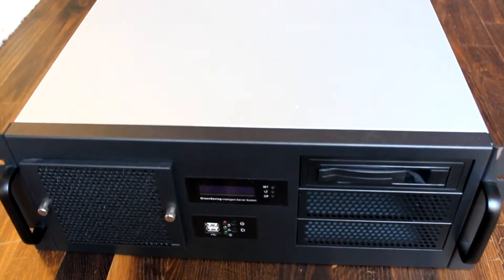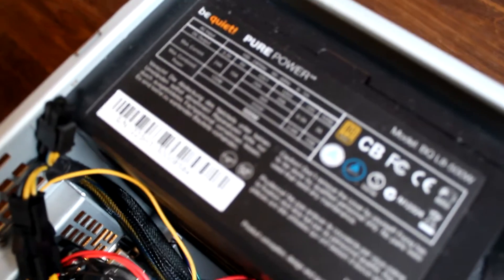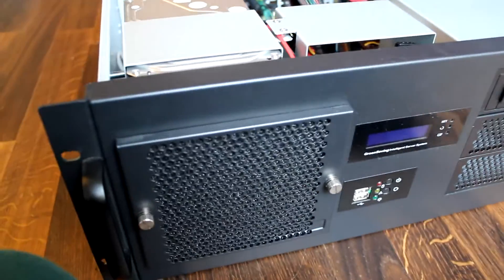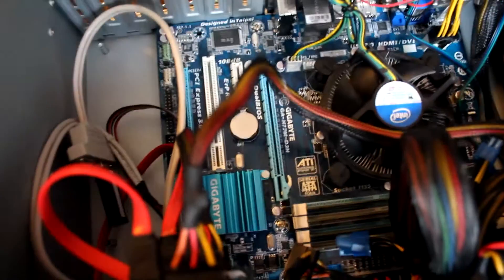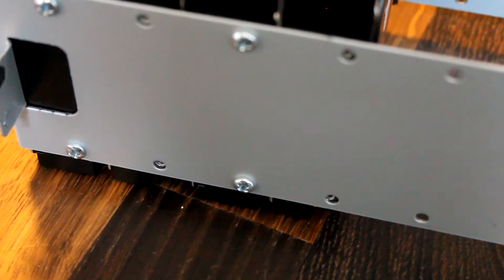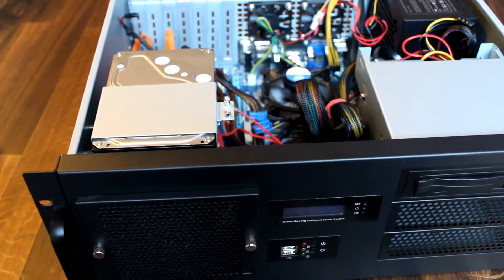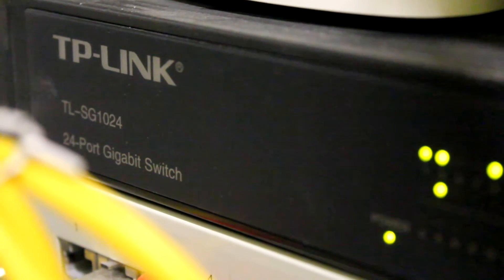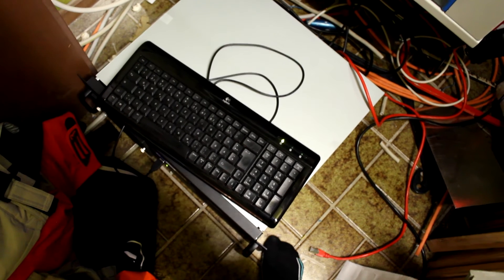Homemade FreeNAS Server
Today I will show you my Homemade Freenas Server and I included new hard drives.

SPECS.
-Intel Core i3
-16GB DDR3-1600 RAM
-Gigabyte GA-H77M-D3H
-2x 4TB HDD's
-Bequiet Pure Power 500 Watt PSU